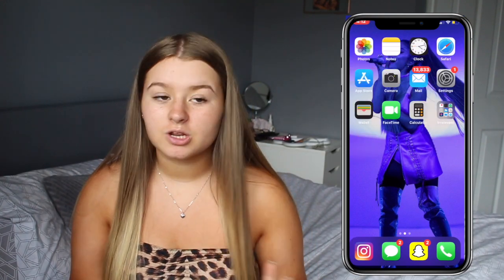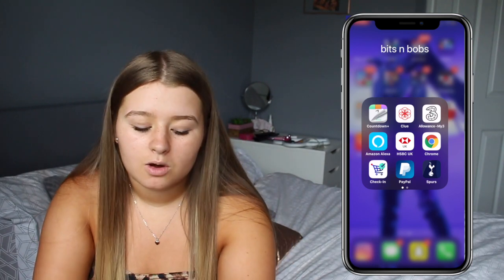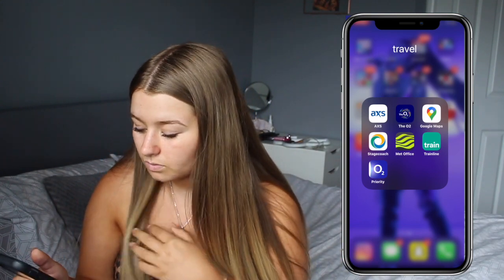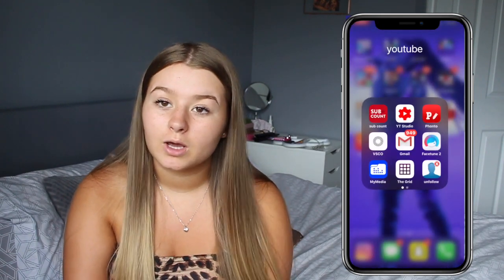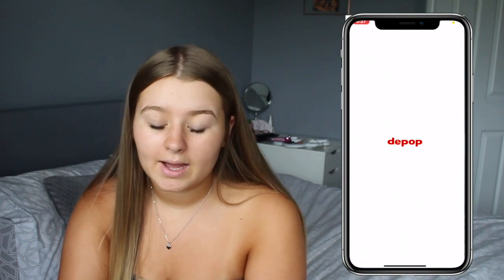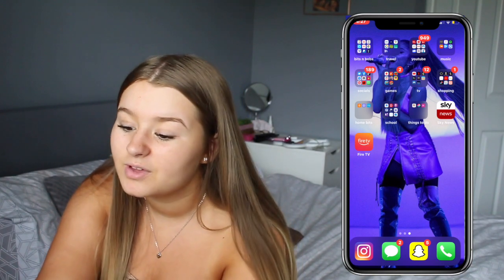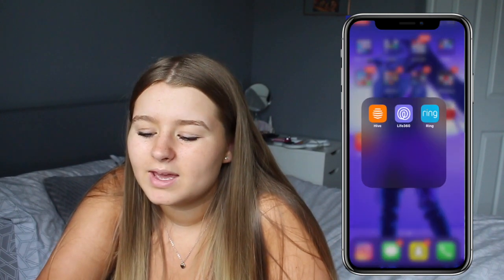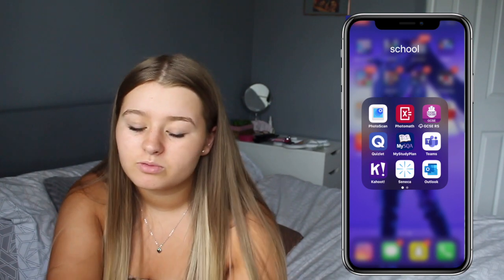WHAT’S ON MY IPHONE XR | 2020 UPDATED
SOCIAL MEDIAS
21 buttons - lilymaii
Depop - lilymaiix

All music used is not mine
No copyrighted intended

Q&A
Where are you from? UK
What do you use to film and edit with? I film on my canon eos 700d and edit using final cut pro.